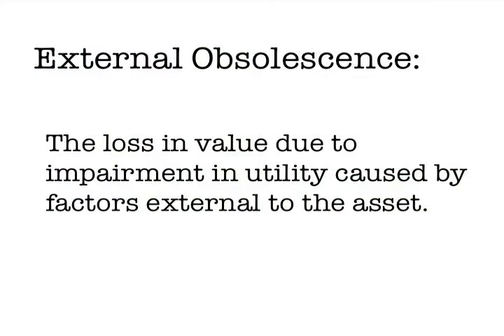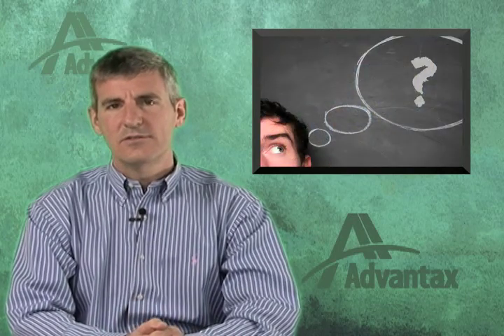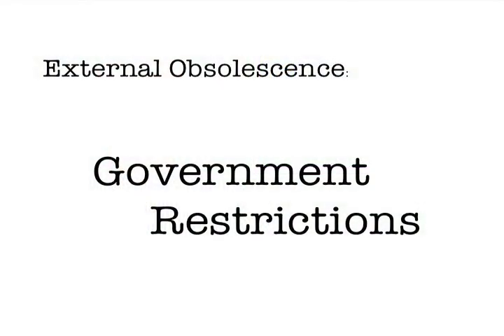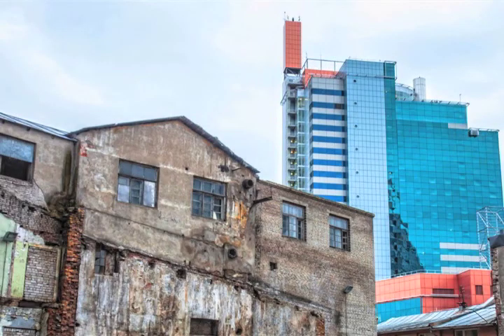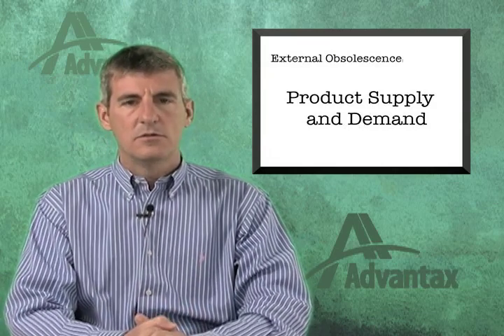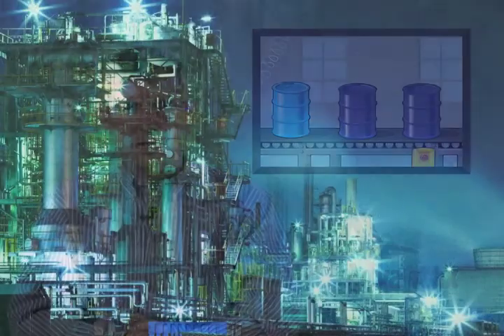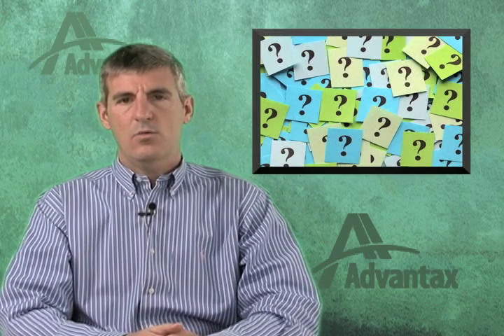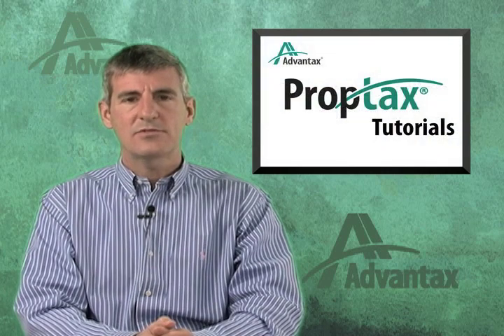How Do I Identify Obsolescence?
In our last tutorial, "What's Obsolescence?", we introduced the concepts of functional and external obsolescence.  Functional obsolescence, being defined as the loss in value due to the inability to perform adequately, or in the manner that the property did when it was created.  The issue is internal to the property.  And external obsolescence being defined as the loss in value due to impairment in utility caused by factors external to the property.  The responsibility of identifying, quantifying and reporting obsolescence falls on the taxpayer.  If there is going to be a reduction in your property tax assessment and the subsequent property tax bill due to obsolescence, obsolescence must first be identified.  So how does one identify obsolescence?

In order to identify obsolescence, we need to identify the causes of obsolescence.  Causes of functional obsolescence generally revolve around a change in technology or a design change.  Let's take a manufacturer for example.  When a production plant is built it is usually built with the latest and greatest design.  Over time new and better ways to design are introduced, making newer plants faster and more efficient.  The original plant experiences functional obsolescence.  It has become inadequate.  This inadequacy may be throughout the plant or only within sections of it.

The reverse of inadequacy can also occur.  It's called "super adequacy".  Super adequacy reflects building more design into a property than the market really cares about.  We see this sometimes with corporate headquarters built to make a statement.  It's important to point out that inadequacy and super adequacy are measured by the marketplace, through the eyes of a potential purchaser of the property.  All things considered equal, a purchaser would pay less for a property that exhibits obsolescence when compared to one that does not.  Why pay as much for a property exhibiting inadequacy in technology or design?  Likewise, a purchaser will not pay as much for a super adequate facility.  Why buy the Taj Mahal when a simple cemetery plot will do?
Causes of external obsolescence include issues beyond the control of the taxpayer, such as government restrictions.  The value of asbestos making plants and equipment dropped dramatically in 1978 when the U.S. government banned asbestos.
An unfavorable location is another cause of external obsolescence.  A company builds a beautiful office in a neighborhood.  Over time the neighborhood decline significantly to the point that it is undesirable to have an office there.  While the office may still be beautiful, an investor will consider it less valuable because of the neighborhood.

Product supply and demand is another cause of external obsolescence.  A sharp decline in demand for a product may cause the equipment and facilities producing that product to drop in value.  For example, we worked with a chemical manufacturer who was experiencing supply and demand issues.  Their Chinese competitors were selling the same product in the U.S. at a price lower than the manufacturer's cost to product the same product.  Their production facility, which cost millions to build just a few years earlier, had greatly diminished in value.  What investor wants to pay for a plant that will cost him money to operate?  That's external obsolescence.

Functional and external obsolescence can occur in almost any type of equipment or building.  Identifying obsolescence starts by asking questions.  Questions like,
• Has technology negatively impacted my plant or equipment?
• What design changes have occurred in my industry?
•  Are there bottle-necks in my process, causing it to be in adequate?
•  Do I have inactive equipment?
• Why is it inactive?
• Did we overbuild?
• Is our operation profitable?  If not, why?

By looking at the causes you'll be able to identify obsolescence, which is the first step.  Quantifying obsolescence is another matter -  one that will be covered in our next tutorial.